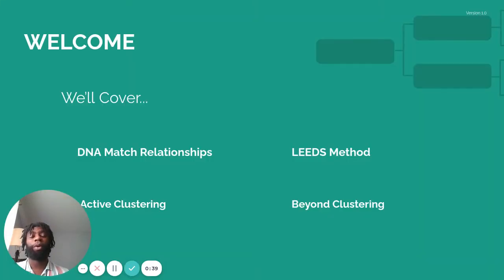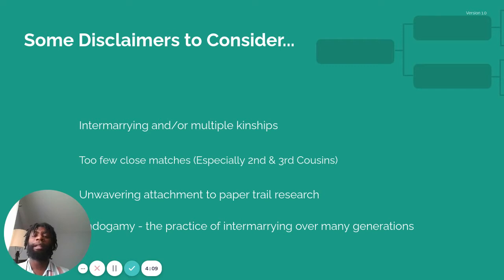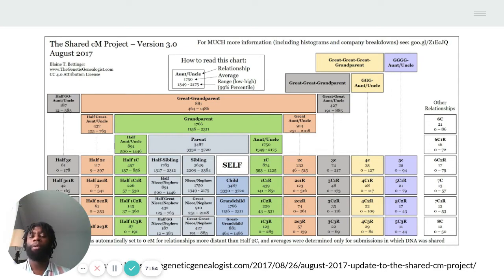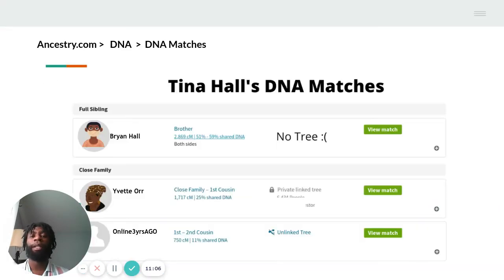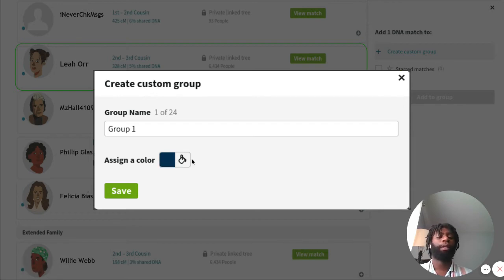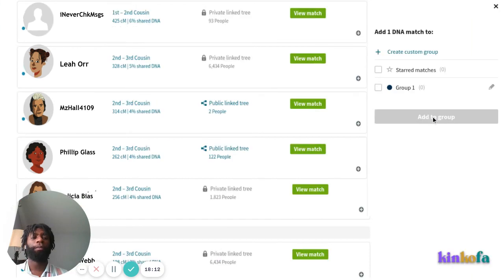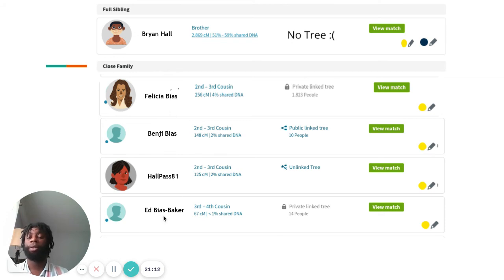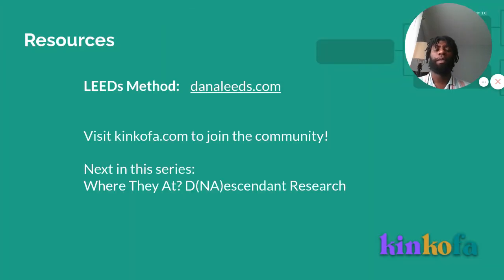AncestryDNA Match Clustering (SEP 2021)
Learn how to cluster your matches using the LEEDS method on AncestryDNA. Follow this instructional webinar to understand how clustering your DNA matches into groups helps your genealogical research.

kinkofa is a genealogy community platform for Black folks. We connect you to the resources, support, and tools needed to uncover your family history. Visit kinkofa.com for more info.